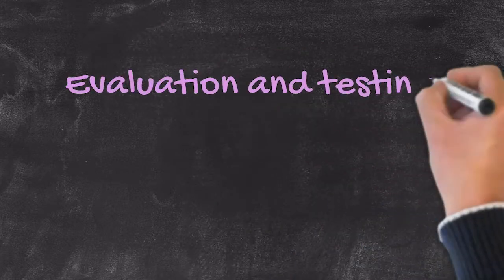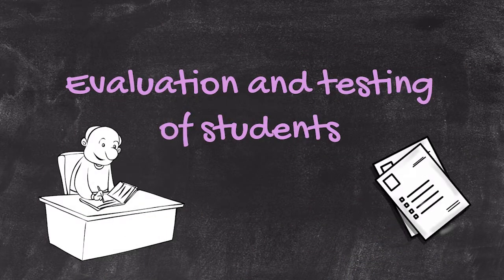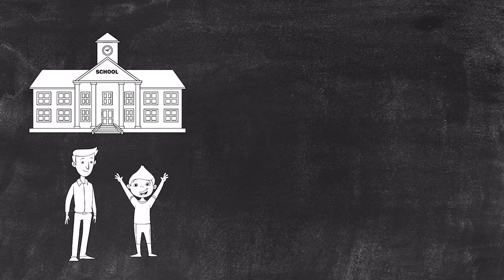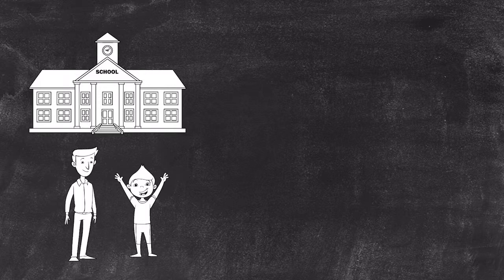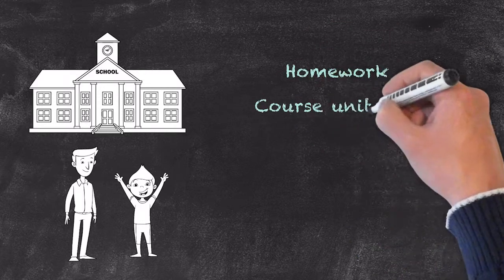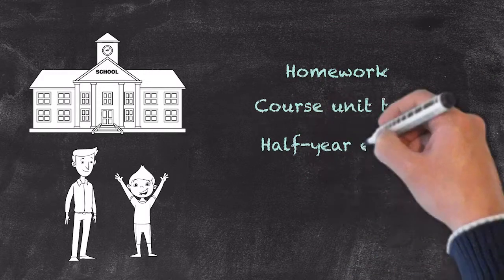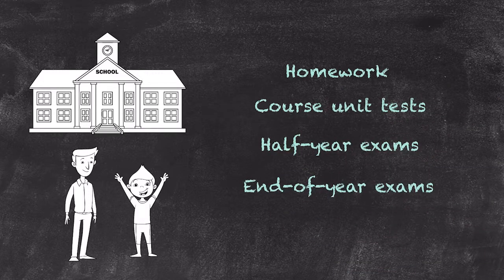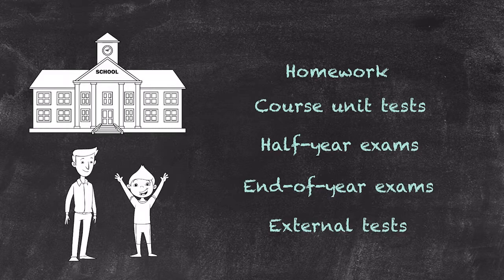Evaluation and Testing of Students - Forms of Testing and Evaluation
This video is part of our video series on "Evaluation and Testing of Students". In this video, we cover the different types of evaluations and testings that teachers, not only those working in the EFL field, will come across over the course of their career.